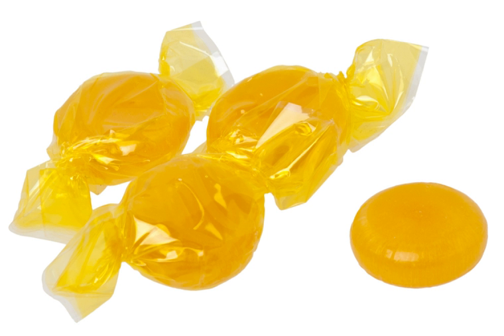Butterscotch | Wikipedia audio article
This is an audio version of the Wikipedia Article:
Butterscotch

00:01:03 1 Etymology
00:01:50 2 History
00:02:55 3 Packaging and products
00:03:35 4 Sauce
00:03:53 5 See also

- Socrates

SUMMARY
Butterscotch is a type of confectionery whose primary ingredients are brown sugar and butter, but other ingredients are part of some recipes, such as corn syrup, cream, vanilla, and salt. The earliest known recipes, in mid-19th century Yorkshire, used treacle (molasses) in place of or in addition to sugar.
Butterscotch is similar to toffee, but for butterscotch, the sugar is boiled to the soft crack stage, not hard crack as with toffee. Often credited with their invention, Parkinson's of Doncaster made butterscotch boiled sweets and sold them in tins, which became one of the town's best known exports. They became famous in 1851 when Queen Victoria was presented with a tin when she visited the town. Butterscotch sauce, made of butterscotch and cream, is used as a topping for ice cream (particularly sundaes).
The term butterscotch is also often used more specifically of the flavour of brown sugar and butter together even if the actual confection butterscotch is not involved, such as in butterscotch pudding.